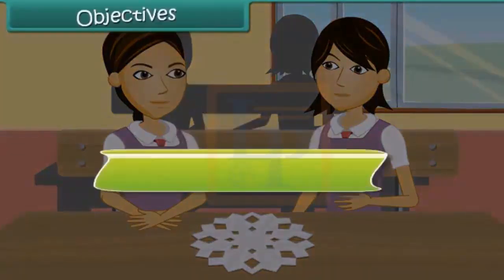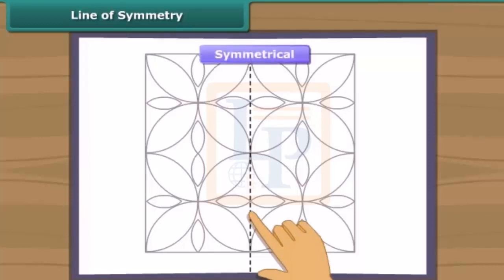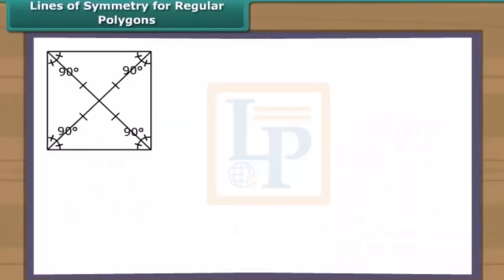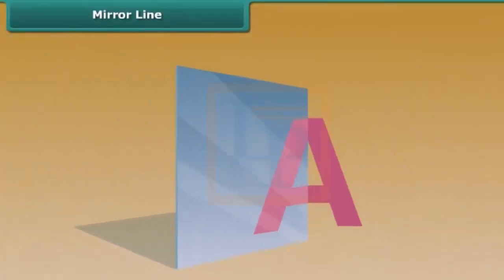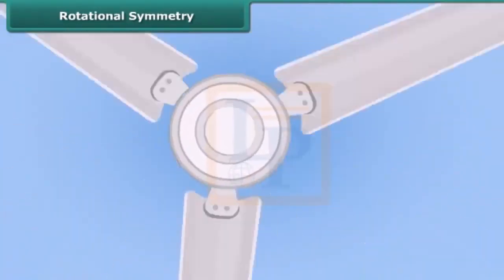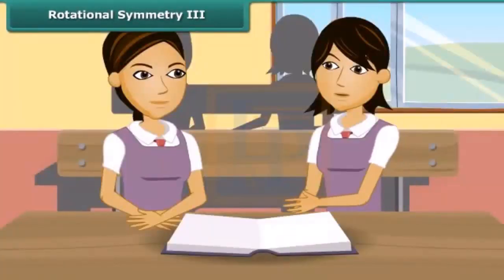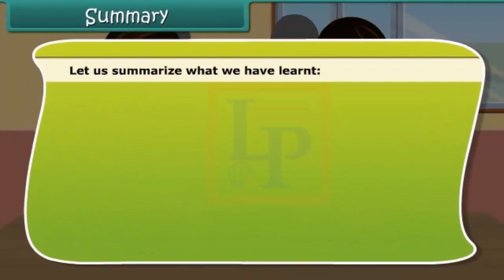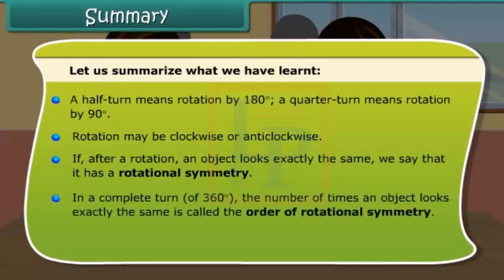Symmetry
Hello Friends,